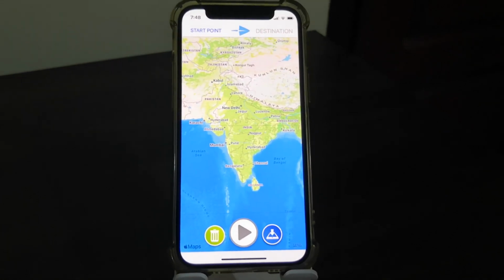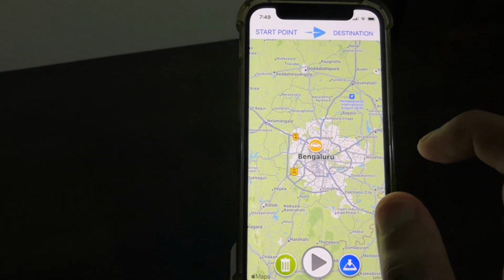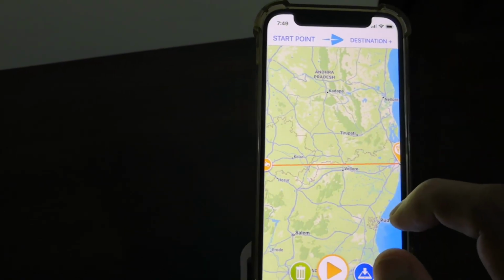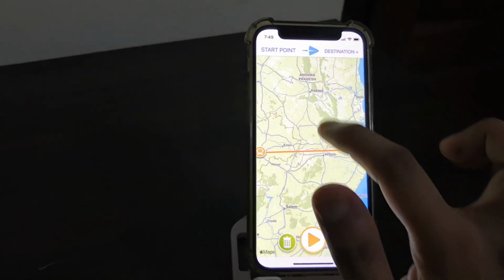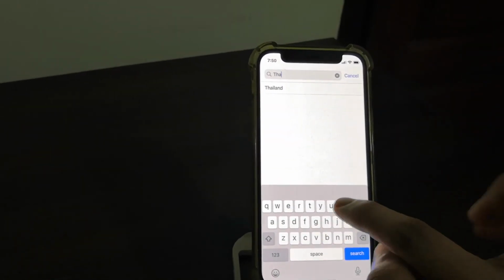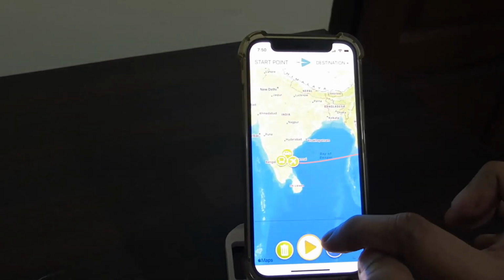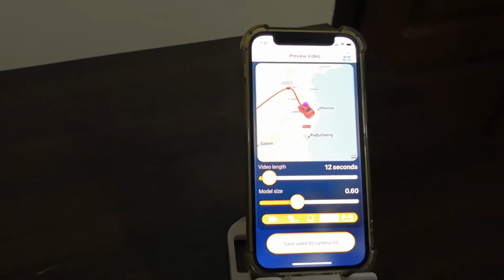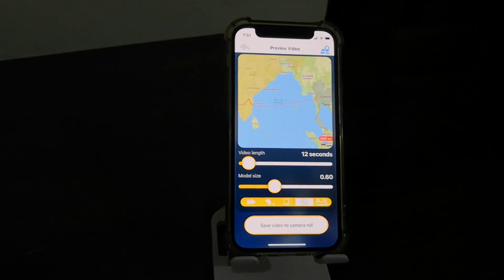Create Stunning Animated Travel Videos with This App | Travelboast App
The top app for traveling. Create awesome videos about your journeys for Instagram. Show your route on an animated Indiana Jones style map!

Learn how to easily create captivating animated travel videos using a powerful app. Follow along as we demonstrate how to input your starting and destination locations, choose travel modes, add additional locations, and customize your video. Watch now to showcase your travel journey in an engaging animator format!

Create Stunning Animated Travel Videos with This App
Travelboast App

00:00:00 - Introduction
00:01:11 - Adding Locations and Changing Travel Mode
00:02:10 - Customizing Video Settings
00:02:26 - Saving and Sharing the Journey Video